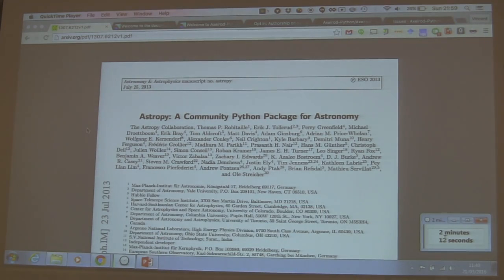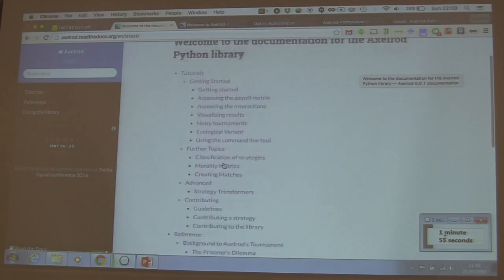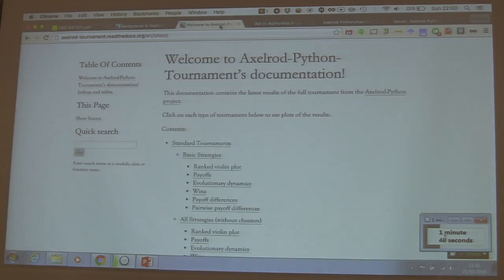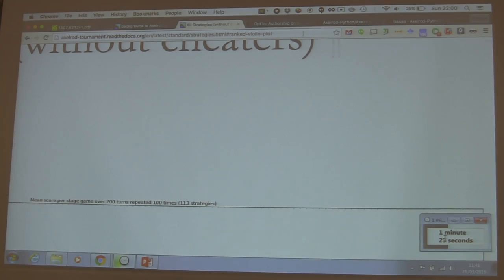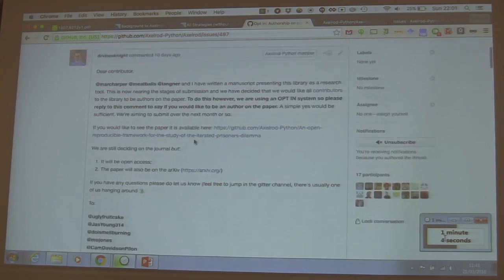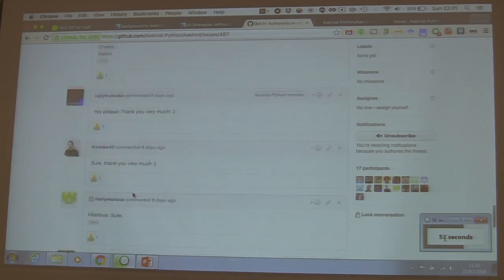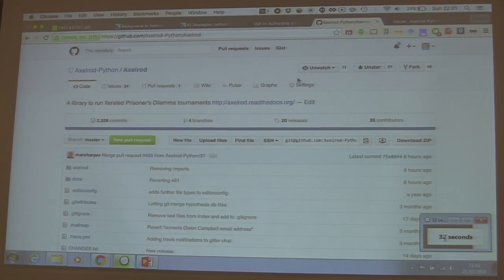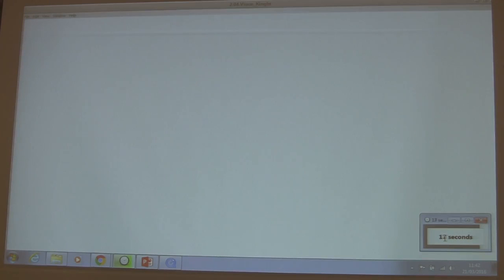A paper with a large number of authors to ensure credit for software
By Vince Knight.